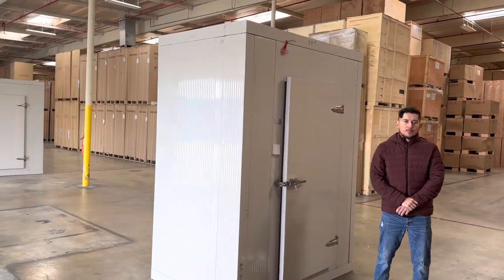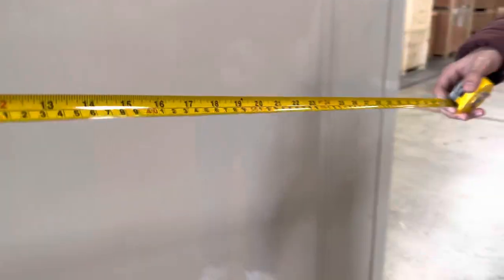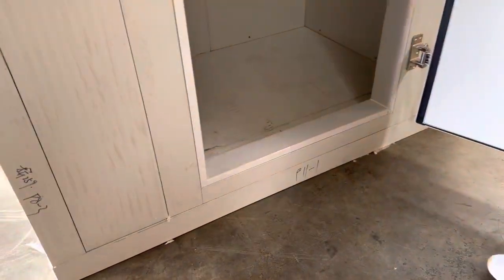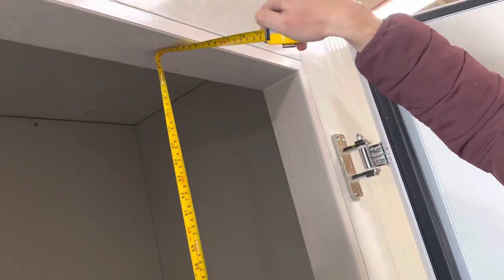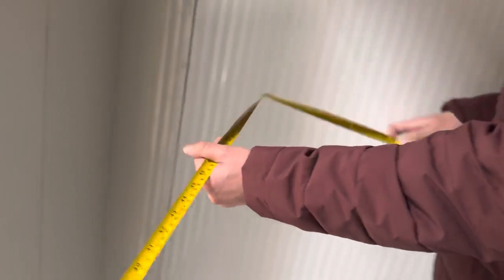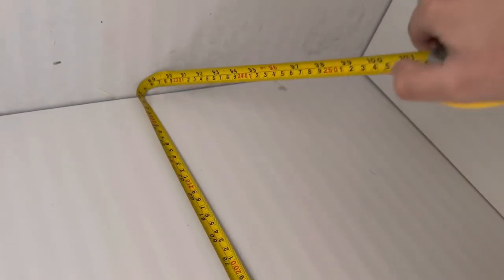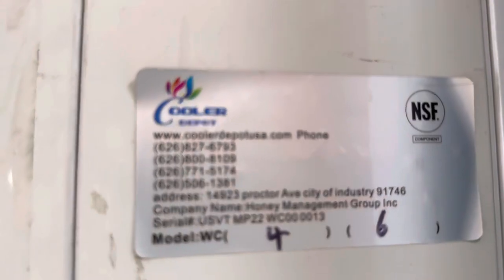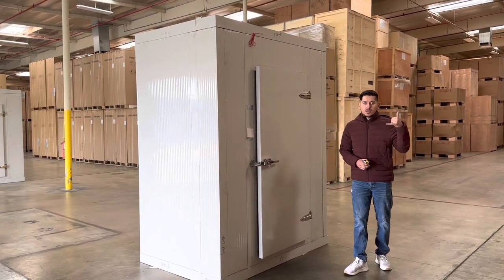4×6 FT Walk-In cooler Freezer condenser and evaporator systems fridge freezer compressor